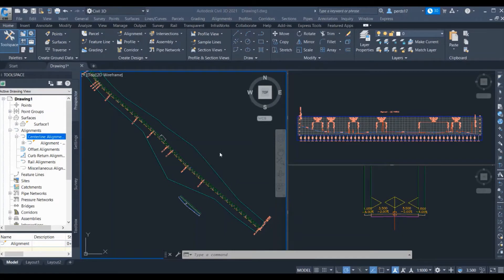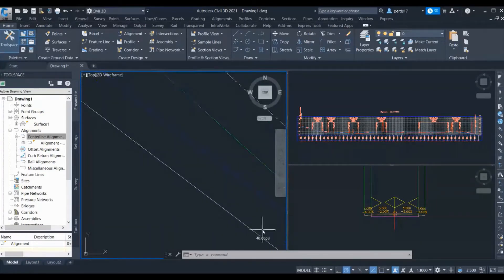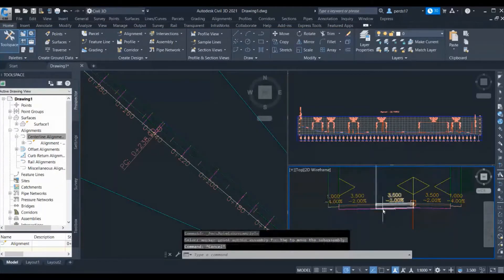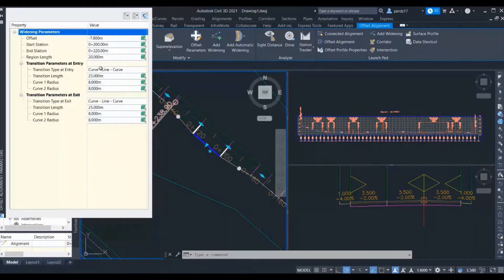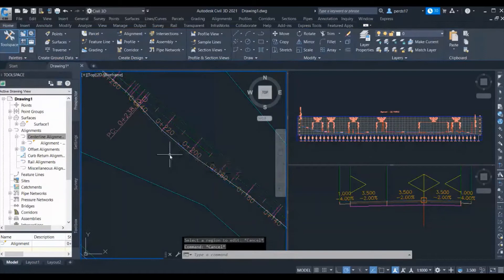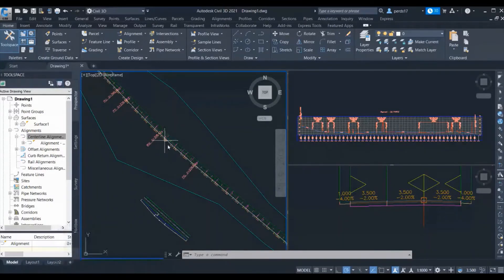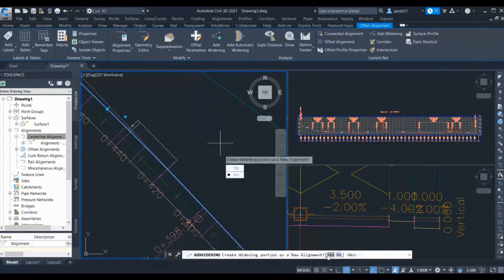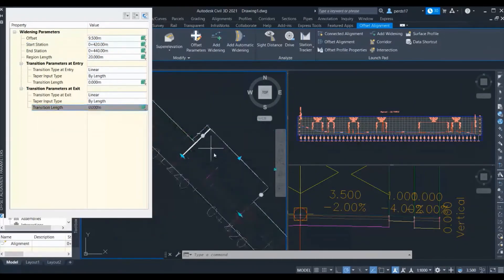Civil 3D - Corridor Modelling for varying width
The video will show you how to widen carriageway and shoulders on varying width (Busbay, truck bay etc.)

0:00 | Introduction
0:44 | Example-1 Bus bay creation
6:11 | Example-2 Utility corridor widening